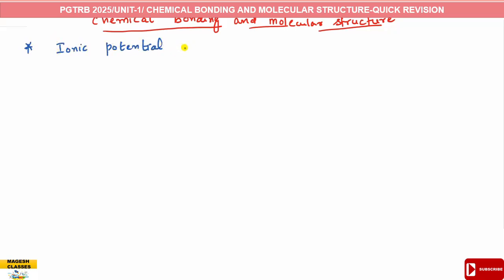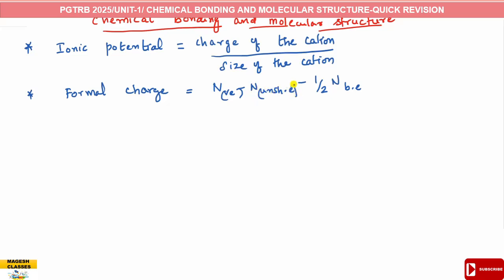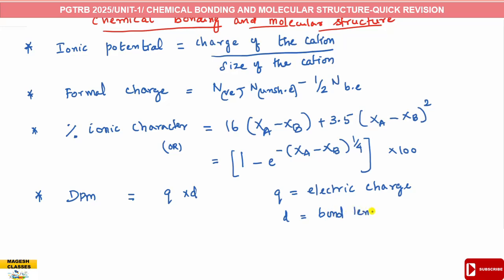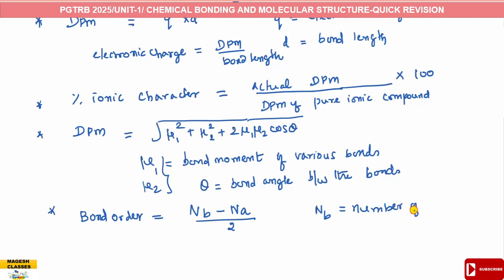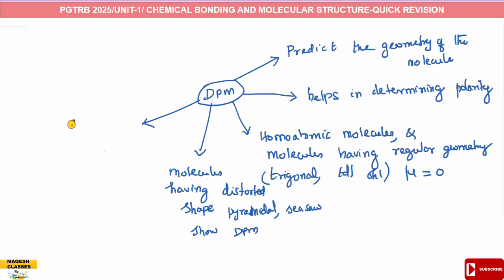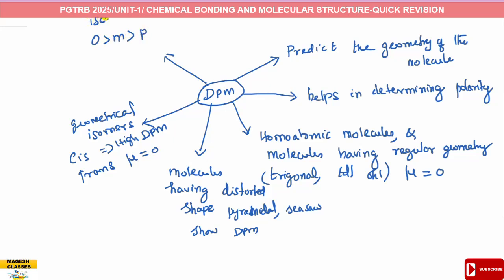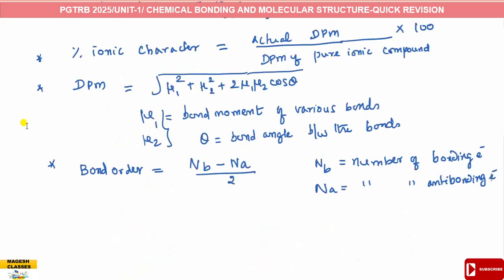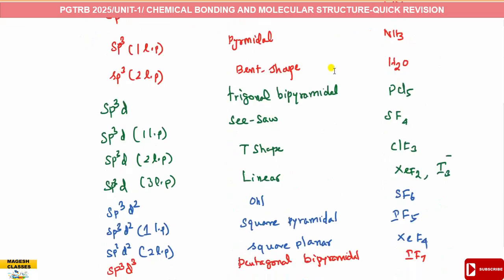PG TRB 2025/Chemistry/unit-I/ Chemical bonding and Molecular Structure/ Quick Revision